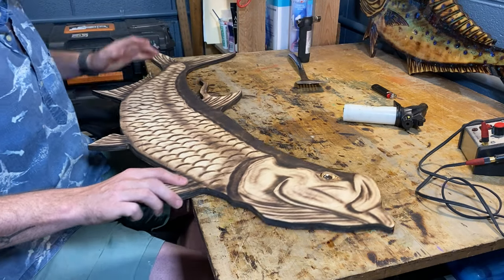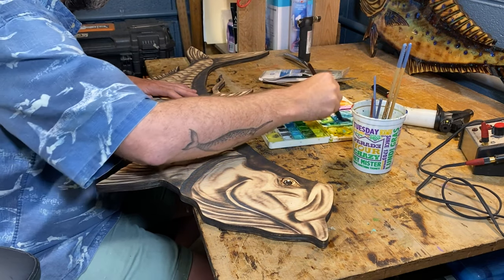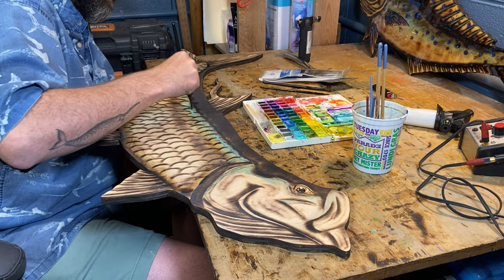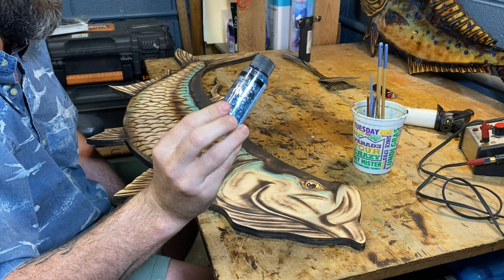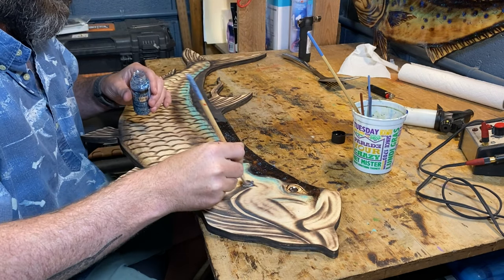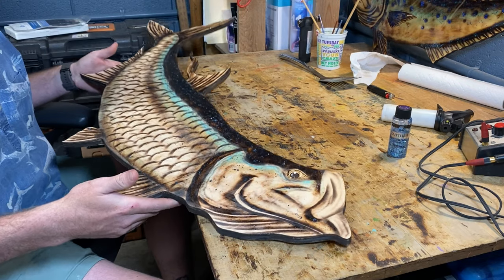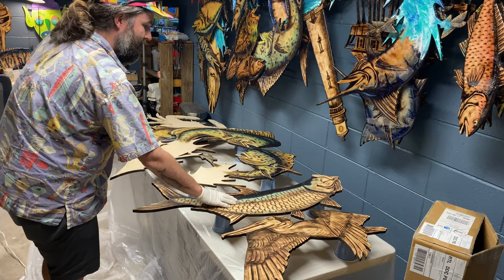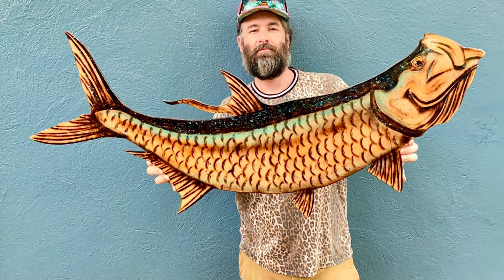Wood Burning Tarpon (PART 2) Coloring and Epoxy Finish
In this video I show the basics of how I go into painting my wood burned Tarpon and adding sparkle and two part epoxy resin finish!